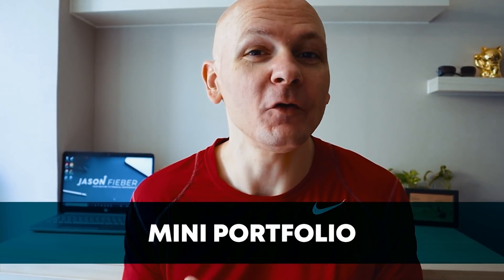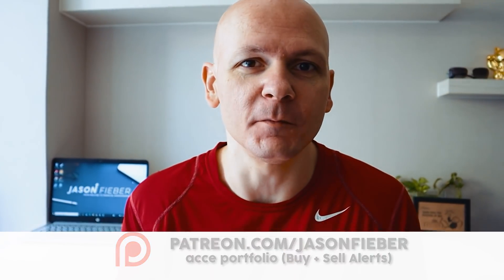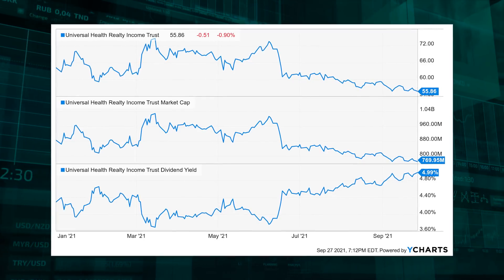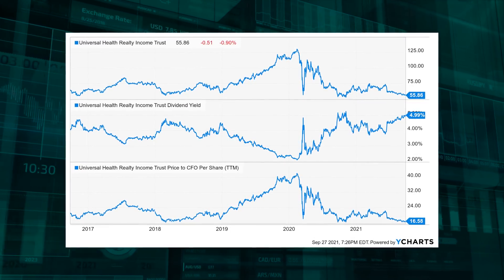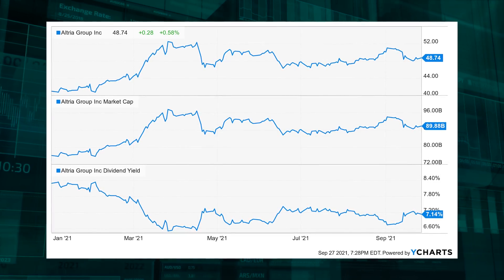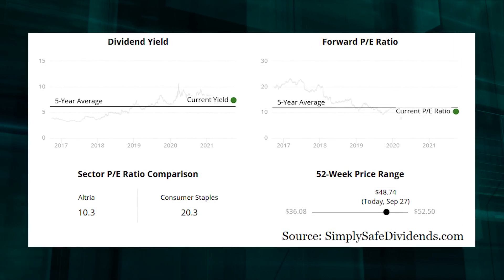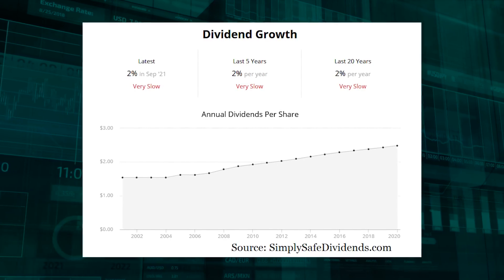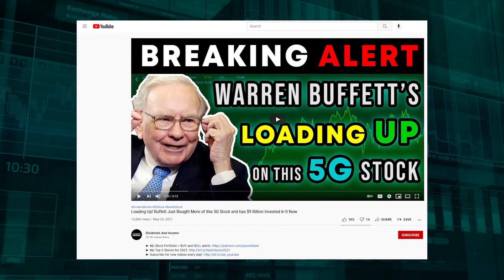Income Machine! This High-Yield Portfolio Pays 5.7% Annually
Want to see a mini portfolio spread out across three different areas of the economy? Like the idea of getting a blended 5.7% yield on this portfolio? Would you also like to see your big dividends safely grow well into the future?

Building out a portfolio over the course of years is one of the most rewarding parts of being a long-term investor. I kind of see my own portfolio like a painting. It's something you visualize at the outset. Then you slowly bring it to life over time.

You fill it in. You touch it up over here. Add some color over there. Before you know it, it's a masterpiece. But where to start? What does a small portfolio potentially look like? And what if you want a yield on a small portfolio that smashes the market? I've got you covered.

Today, I want to tell you about a mini portfolio of three totally different dividend growth stocks, offering a blended yield of 5.7%. Ready? Let's dig in.

The first dividend growth stock of this mini portfolio is Universal Health Realty Income Trust (UHT).

Universal Health Realty Income is a real estate investment trust with a market cap of $780 million.

Yep. Almost four straight decades of ever-bigger dividends. This is a super consistent dividend payer and grower. Plus, the stock yields a market-smashing 5.0%. That's almost four times higher than the broader market's yield. Now, the 10-year DGR of 1.3% isn't super inspiring. This is more of an income play than a compounder. But with a payout ratio of 76.0%, based on the current FFO/share annual run-rate, the dividend is highly likely to continue flowing and growing for years to come.

The next high-yield dividend growth stock in this mini portfolio is Altria Group Inc. (MO).

This Dividend King is an all-star dividend growth stock, especially for those out there that like yield. Check it out. This stock yields a monstrous 7.5%. Where else are you going to find a 7.5% yield backed by more than 50 straight years of dividend raises? The 10-year DGR of 9.1% only adds to the near-mythic status of this stock's overall dividend profile, although recent dividend increases have been more modest. And the payout ratio is a manageable 78.4%, based on midpoint guidance for this fiscal year's adjusted EPS.

The last high-yield dividend growth stock for this mini portfolio is Verizon Communications Inc. (VZ).

Verizon is a telecommunications conglomerate with a market cap of $224 billion.

Not only do you get those reliable, consistent dividend increases to look forward to, but you also get a big dividend here. The stock yields an appealing 4.7%. Compared to the market, that's very juicy. Actually, compared to the usual yield for Verizon stock, it's juicy - the five-year average yield for this stock is 4.2%. Like the other stocks listed, this is more of an income play than a compounder - the 10-year DGR is just 2.6%. But if you want a big, safe dividend that allows you to keep up with inflation over the long run, this gets you there. Speaking of safe, the dividend is covered by a rather low payout ratio of 48.3%, based on midpoint adjusted EPS guidance for this fiscal year.

This stock is down nearly 10% on the year, and it looks undervalued.

This mini portfolio gives you diversification, breadth, yield, and value. Speaking on that last point, Verizon's stock is trading hands for a forward P/E ratio of just 10.2, based on their guidance. Again, nearly a single-digit P/E ratio in this market. Every basic valuation metric I look at is below its respective recent historical average. And don't forget, owning Verizon stock would mean you're investing alongside the billionaire investor Warren Buffett. As we covered not long ago, he's been buying this stock up left and right this year and now has over $8 billion wrapped up in Verizon shares. If you want yield, value, and the Buffett seal of approval, take a look at Verizon.